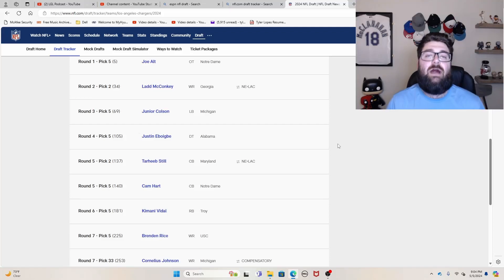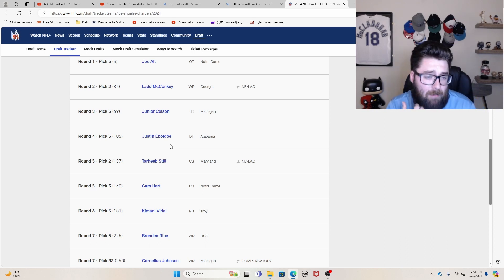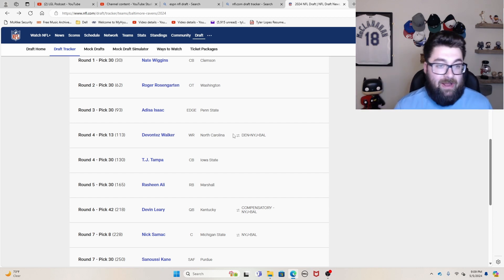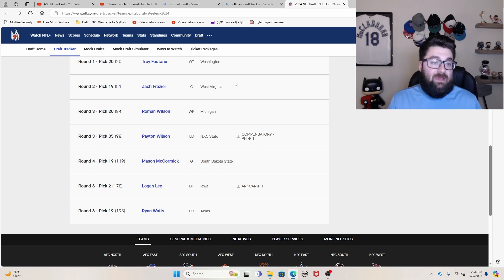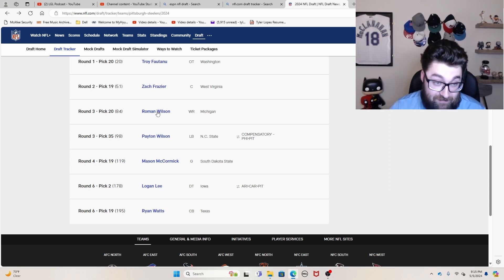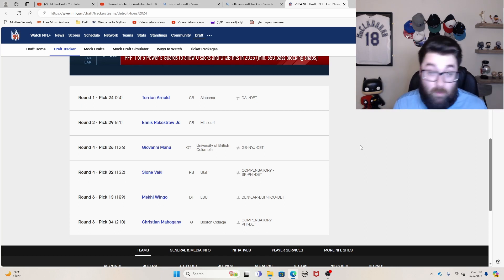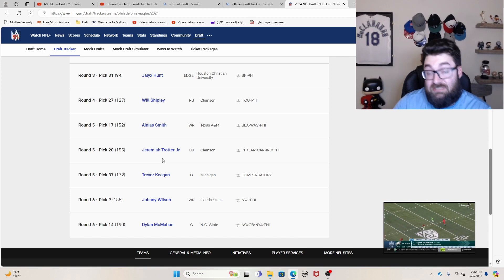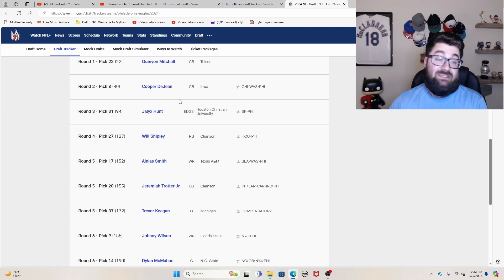Top 5 Best Overall 2024 NFL Team Drafts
I talk all things MLB, NBA, NFL and WWE!